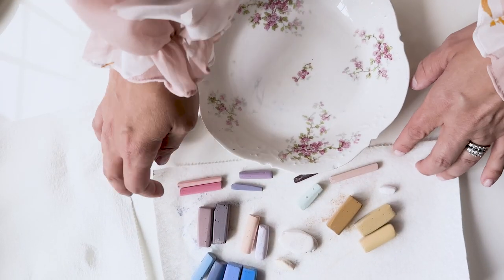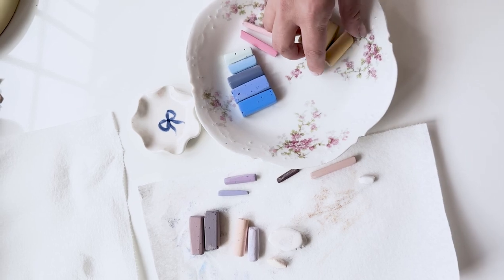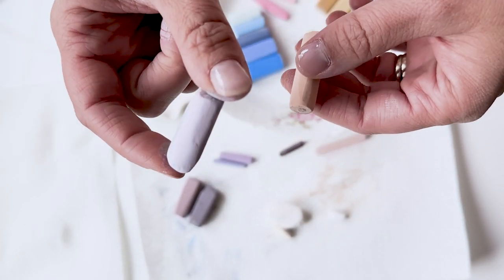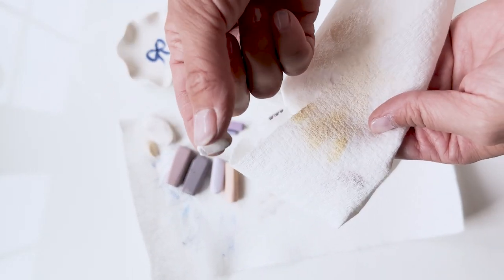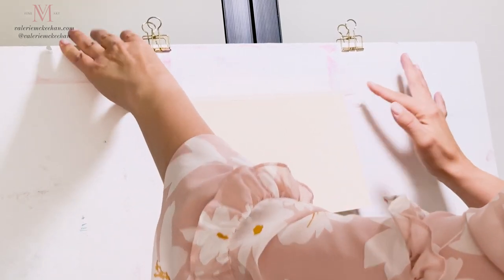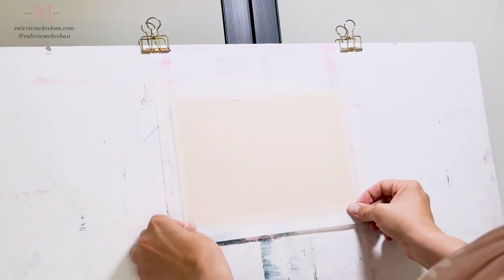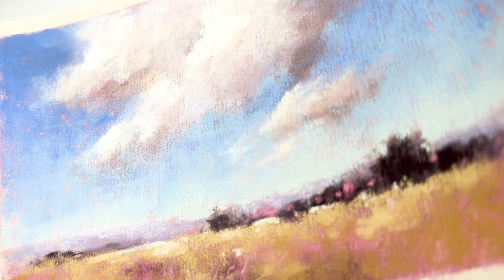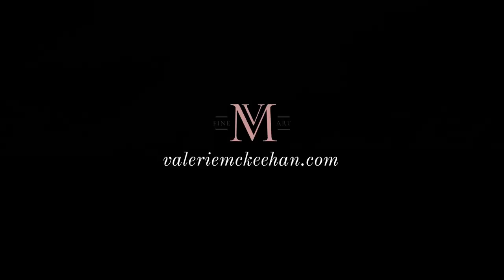Try this simple approach for painting white clouds that have interest and sparkle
Blue skies and puffy white clouds are one of the quintessential joys of the landscape! They remind me of being a kid laying in the grass watching the clouds go by. When painting white clouds, white is actually the color to use the least! Instead, we want a beautiful play on color to create interest and sparkle.

I have a simple approach for achieving this in the luminous pigments of soft pastel! You can take this technique and apply it to all types of white cloud scenes. Relax and enjoy!

For product recommendations and more, check out the
⭐️ *Ultimate Beginner's Guide to Modern Soft Pastel Ebook*⭐️

*Uart Paper (Size 9x12 -cut in half to 6x9 -400 grit):*

*My signature soft pastel online course is coming soon!* We'll be spending 6 weeks together live to learn to paint magical landscapes and materialize your feelings with your hands & soft pastel!